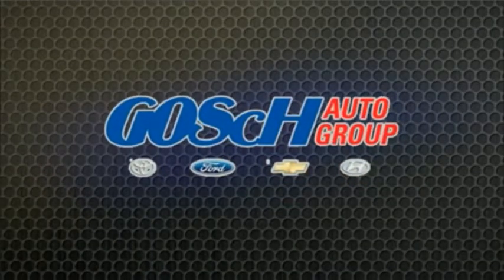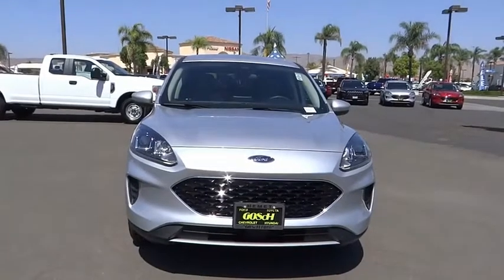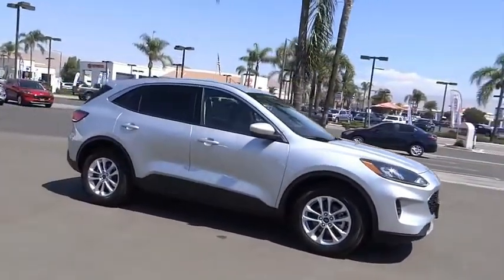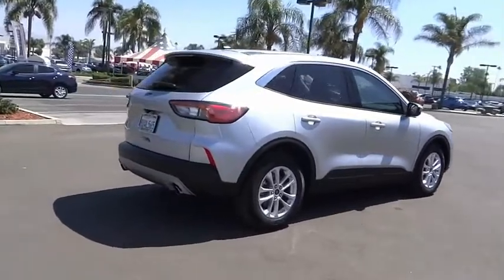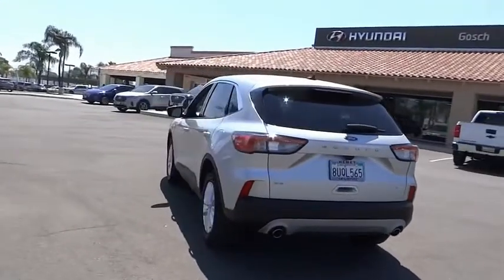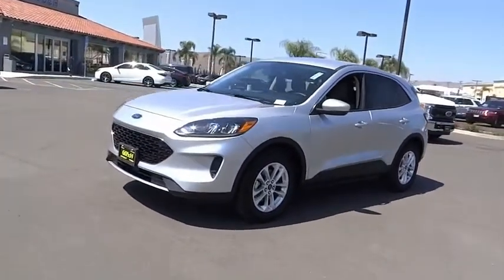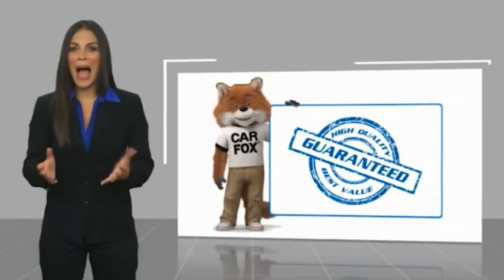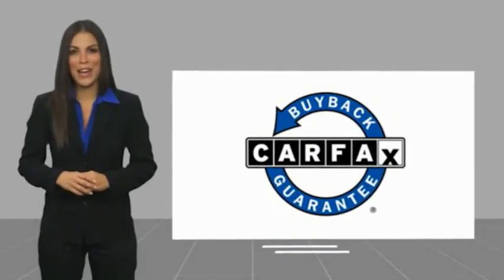2020 Ford Escape HEMET BEAUMONT MENIFEE PERRIS LAKE ELSINORE MURRIETA 223242D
2020 Ford Escape SE FWD

GOSCH FORD HEMET PROUDLY SERVING HEMET, BEAUMONT, MENIFEE, PERRIS, LAKE ELSINORE, MURRIETA, AND SURROUNDING SOUTHERN CALIFORNIA LOCATIONS. THIS SILVER 2020 Ford ESCAPE IS EQUIPPED WITH A 1.5L EcoBoost, AUTOMATIC TRANSMISSION, AND RECEIVES AN ESTIMATED 27 City/33 Hwy MPG. GOSCH FORD HEMET 150 CARRIAGE CIRCLE HEMET CA 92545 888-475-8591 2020 Ford ESCAPE SE FWD Clean CARFAX. Ingot Silver 2020 Ford Escape SE FWD 8-Speed Automatic 1.5L EcoBoost Automatic temperature control, Equipment Group 200A, Exterior Parking Camera Rear, Steering wheel mounted audio controls, SYNC 3 Communications & Entertainment System, Telescoping steering wheel, Tilt steering wheel, Wheels: 17 Shadow Silver-Painted Aluminum. Please Call GOScH Ford for more information. 27/33 City/Highway MPG Awards: * JD Power Automotive Performance, Execution and Layout (APEAL) Study Welcome to Gosch Ford! Located in Hemet, CA, Gosch Ford is proud to be one of the premier dealerships in the area. From the moment you walk into our showroom, you'll know our commitment to Customer Service is second to none. We strive to make your experience with Gosch Ford a good one ?? for the life of your vehicle. Whether you need to Purchase, Finance, or Service a New or Pre-Owned Ford, you ??ve come to the right place. Stock #: 8-223242D | VIN: 1FMCU0G64LUC19354 | 2020 Ford Escape SE FWD AIR CONDITIONING TRACTION CONTROL ALLOY WHEELS Gosch Ford Hemet